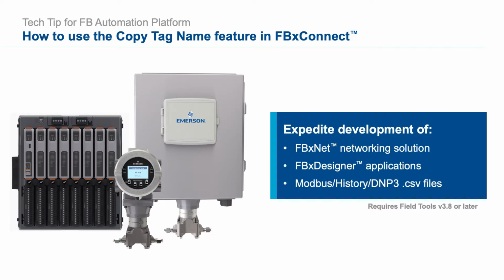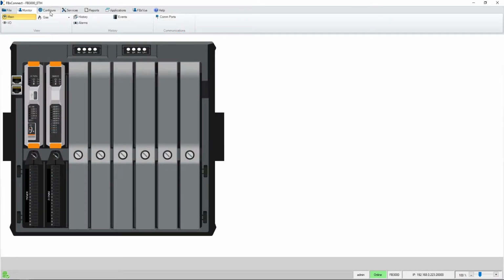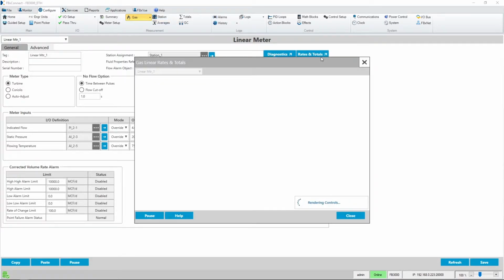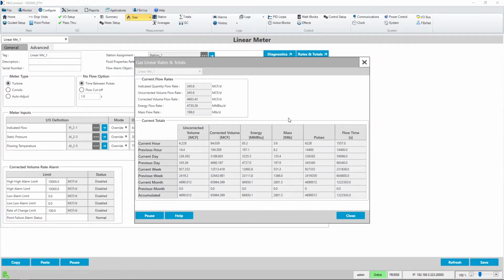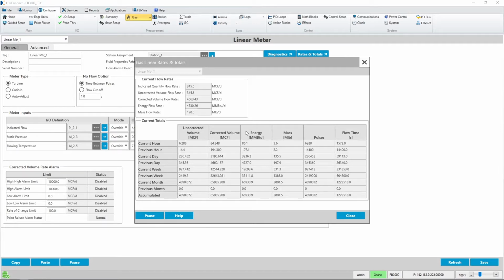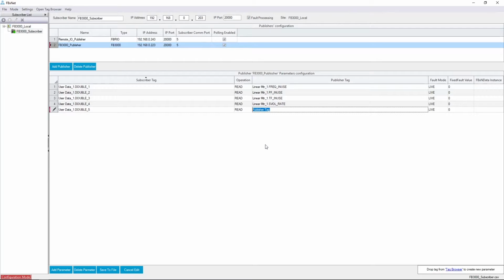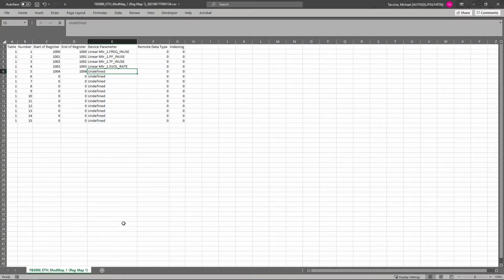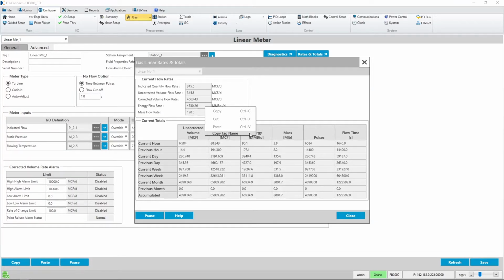How to use the Copy Tag Name feature in FBxConnect™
Tech Tips for FB Automation Platform: How to use the Copy Tag Name Feature in FBxConnect to quickly copy and paste name tags.